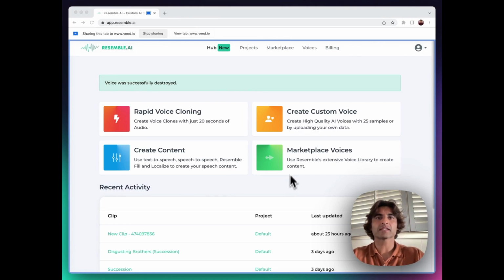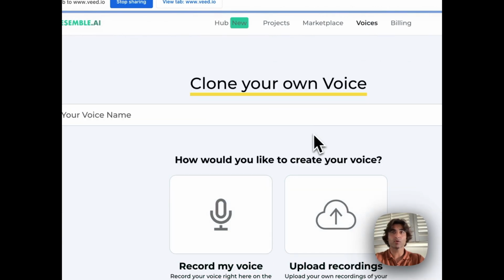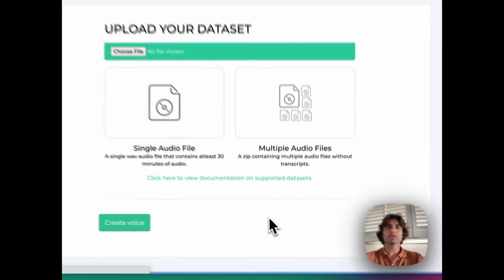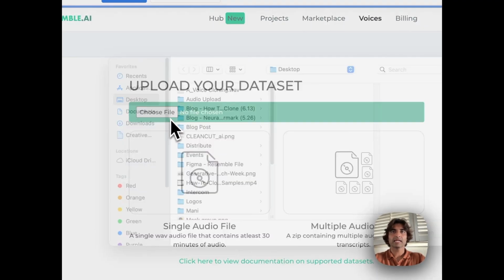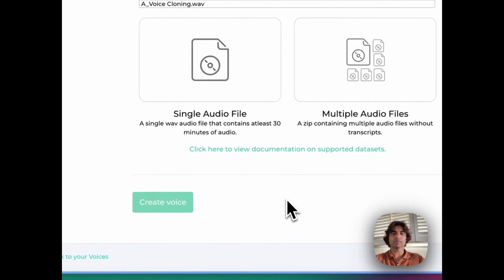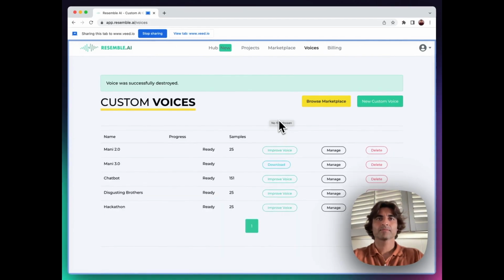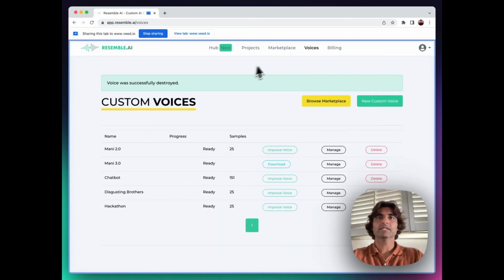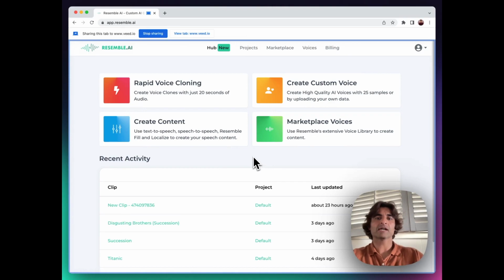How To Clone Your Voice - Upload Your Audio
Read about the history of Voice Cloning history and a technical explanation

Video recorded by Resemble AI, your complete generative voice AI toolkit.
Resemble’s AI voice generator lets you create realistic human–like voiceovers in seconds.

For uploading audio the preferred file format is WAV file.